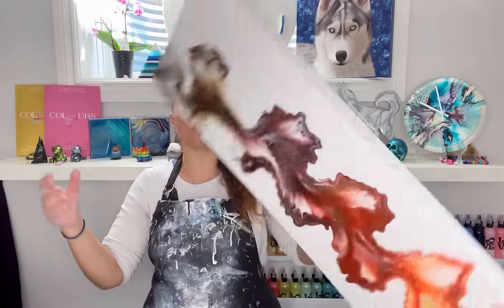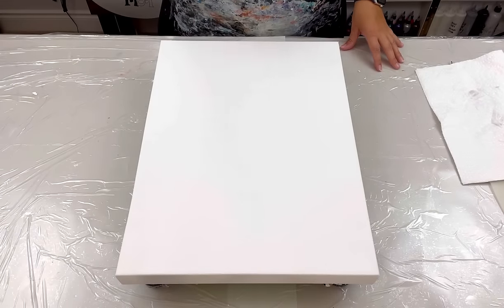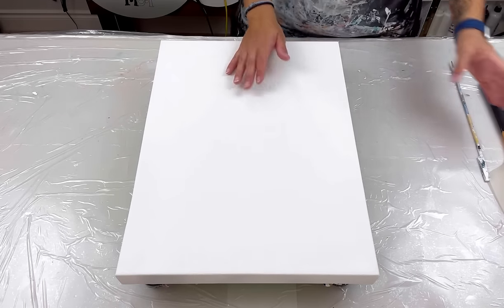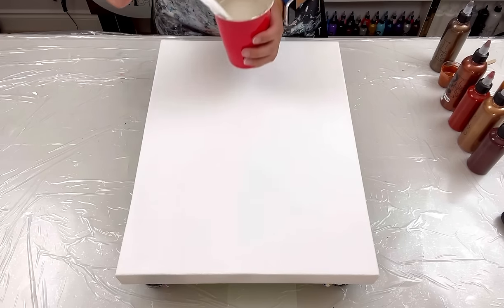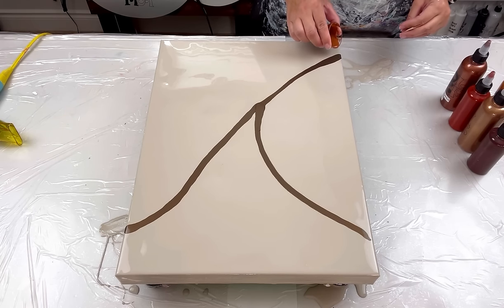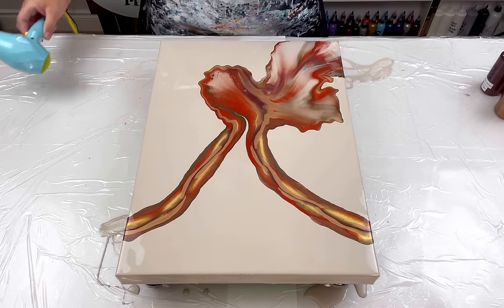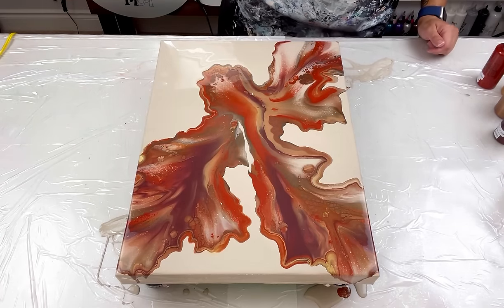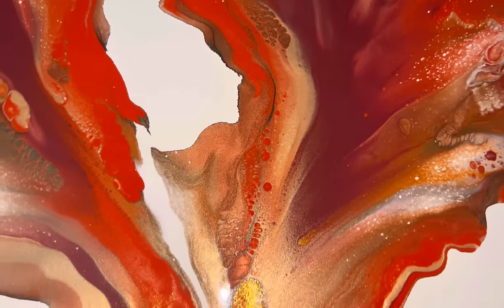# 503 - EARTH 🌎 & FALL 🍁 Color Palette - Acrylic Pour Painting - Fluid Art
Video posted on October 12, 2022

Colours used:
Base - Van Dyke Brown, Titanium White & Oxide Black by Amsterdam
Pearl Deep Brown by Arteza
Terra Rossa by Pebeo
Antique Copper by FolkArk
Red Oxide by Golden
Bronze by Arteza
24K Gold by DecoArt

TIME STAMPS
0:00 Intro
1:23 Dried results of painting
2:21 Workshop Information
5:03 Paint colours
9:38 Adding the coloured paints
12:07 Blowing out the paints
15:20 Close up on finished piece
17:07 Final Thoughts

Fluid Art Experience - Dallas, Texas
November 17, 18, 19, 2022

Fluid Art Creative Escape Workshop - Charlotte, North Carolina
February 18th & 19th, 2023

Lolivefe Silicone Mats & More!

Much Love!